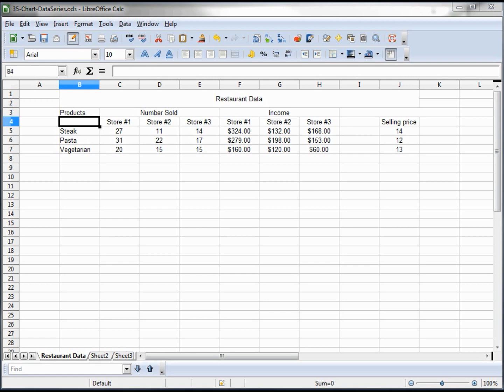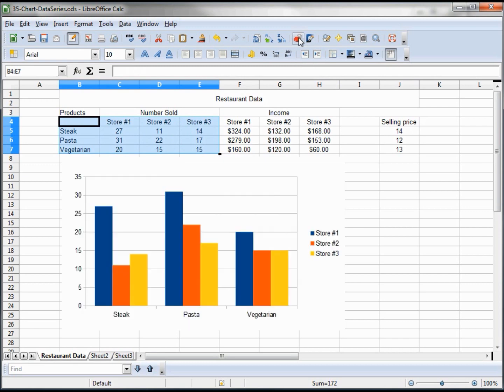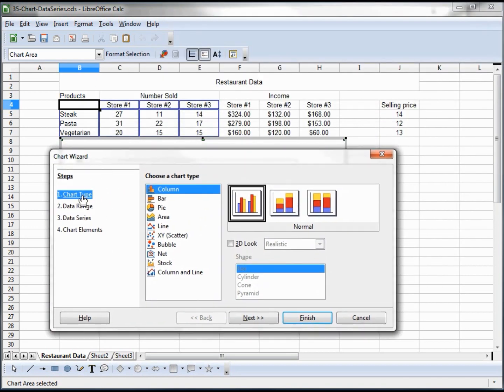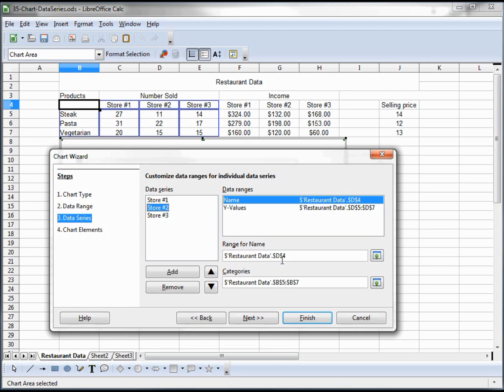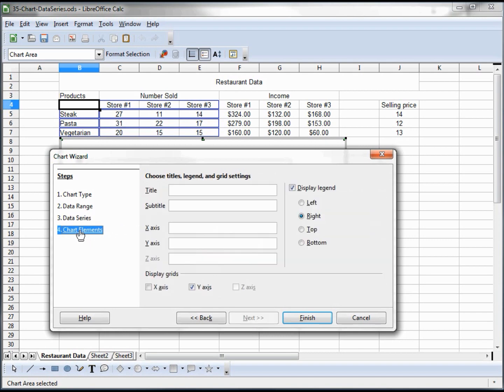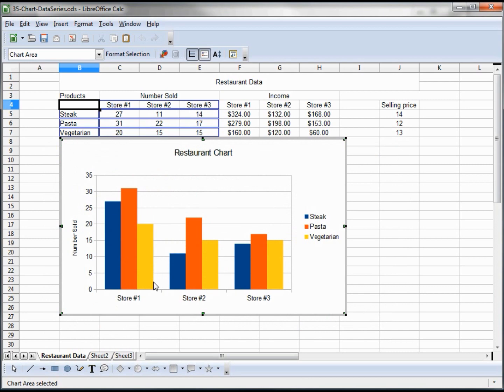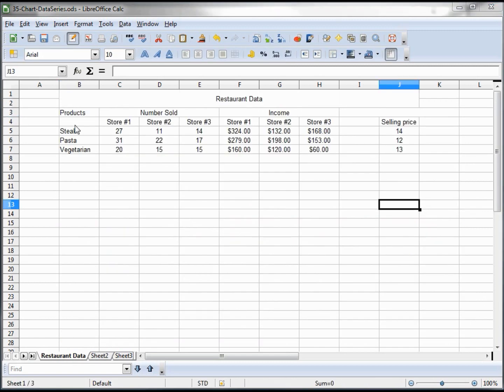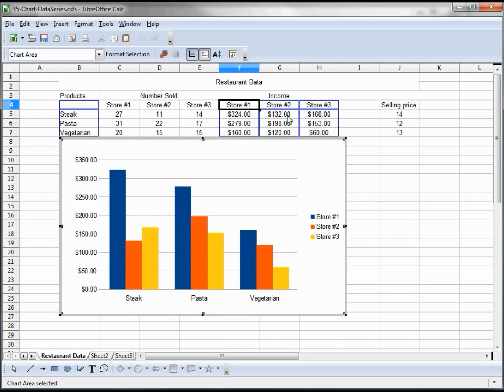35- Libre Office - Calc, Open Office -- Calc, Excel Tutorial -- Charts Data Series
How to chart restaurant meals sold, by store.  Explain what the data series is and how to use it and create chart on a separate sheet.